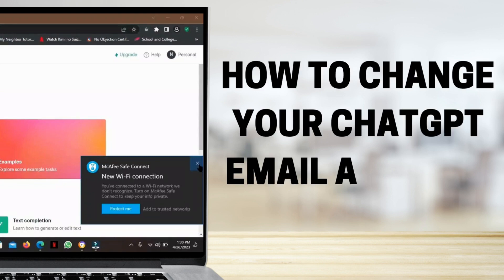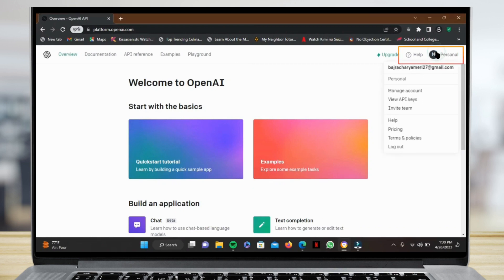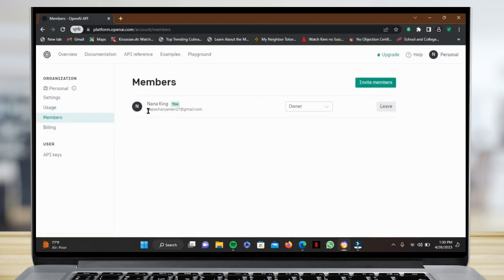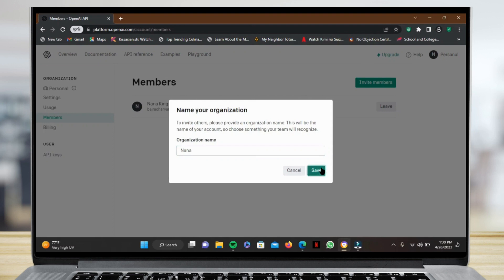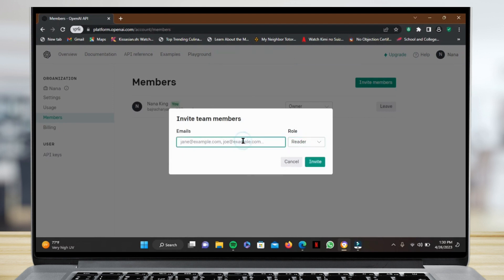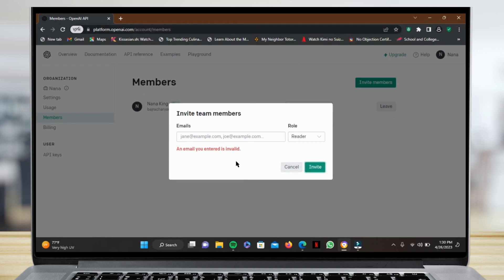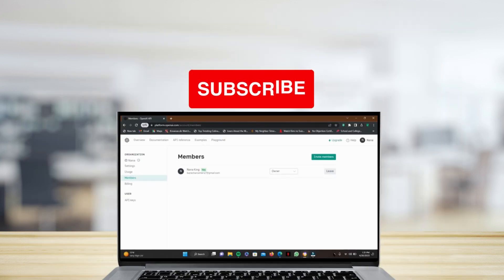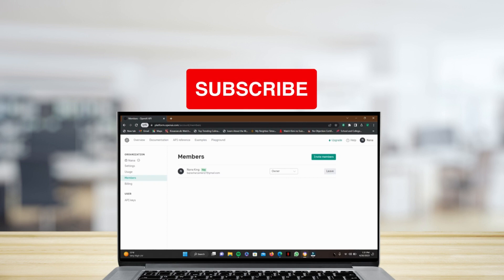How to change your ChatGPT Email Address